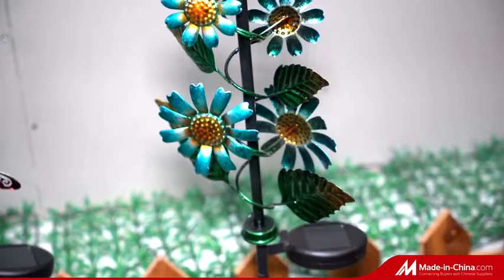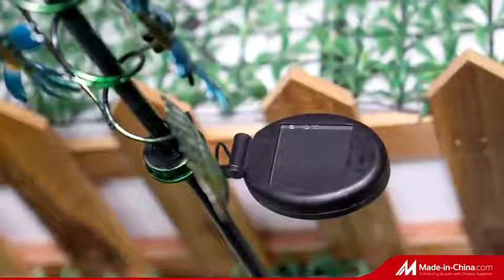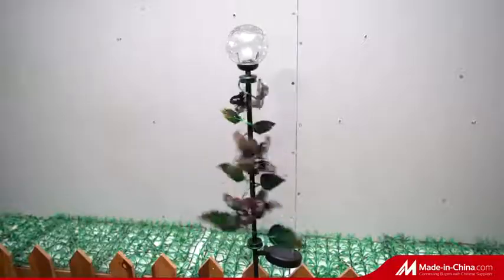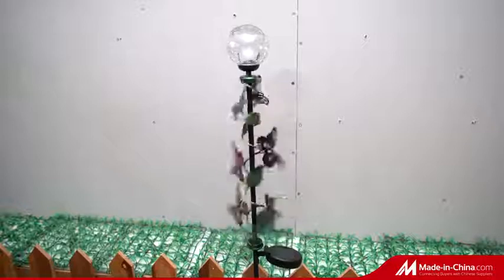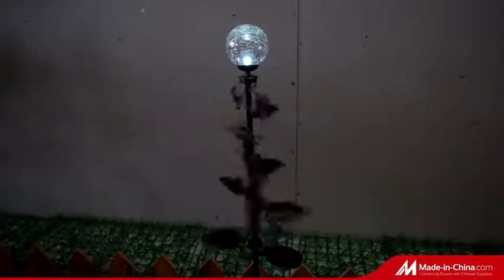Metal Flower Solar Lights Stakes for Yard Decoration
The flower solar light made the garden more vivid and bright, creating a more intimate atmosphere, whether it is day or night can be well decorated garden.